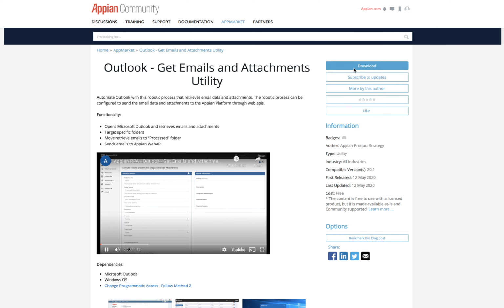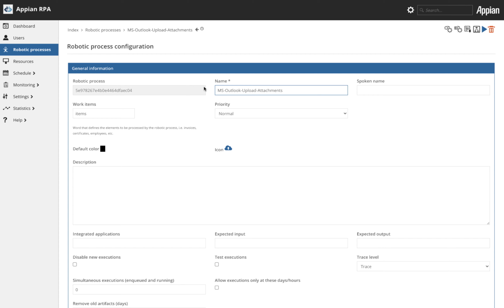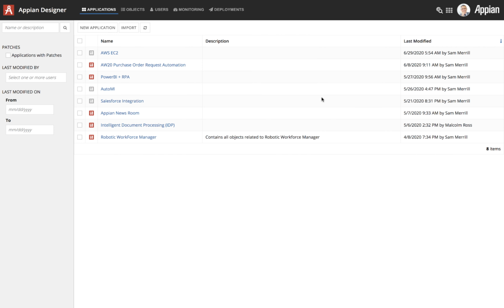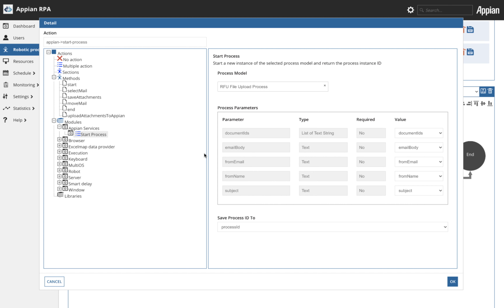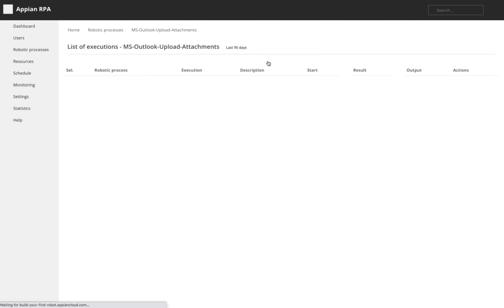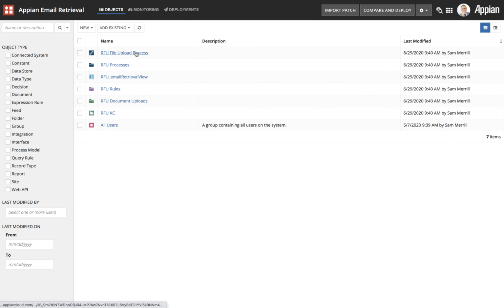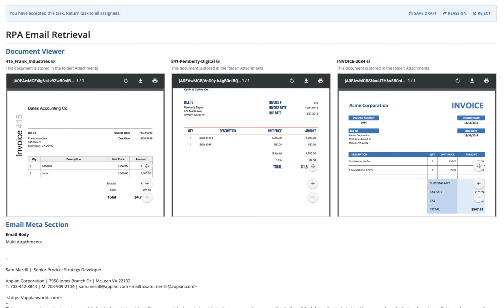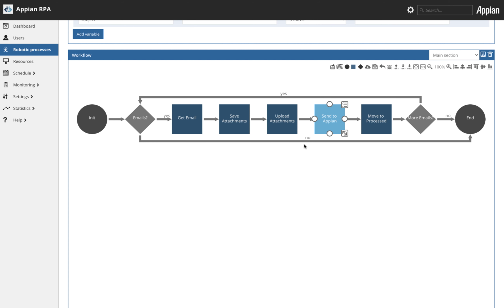Appian RPA Low Code Actions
See how workflows are created with low code / no code drag and drop action modules.